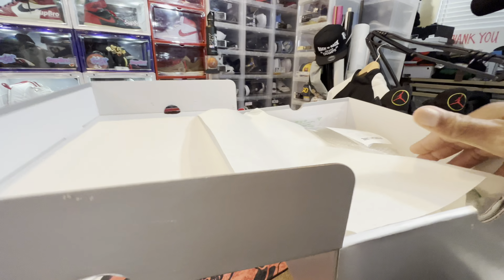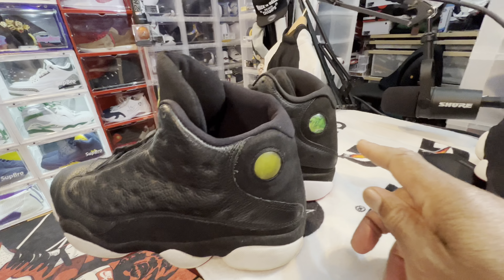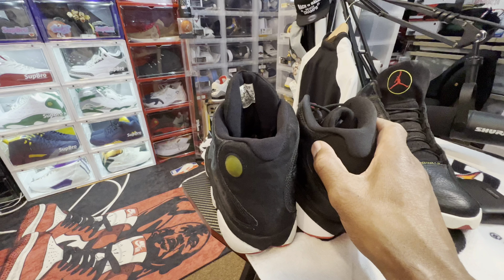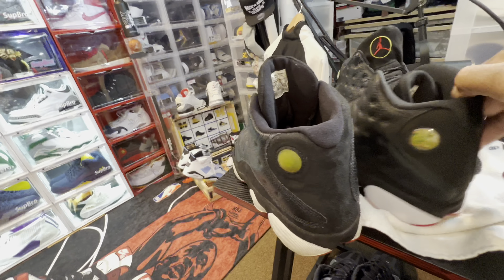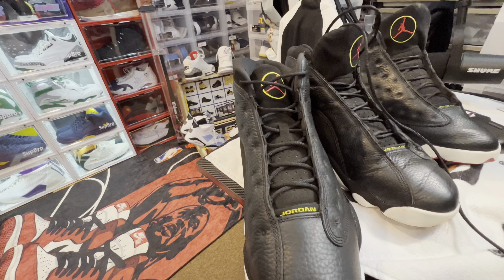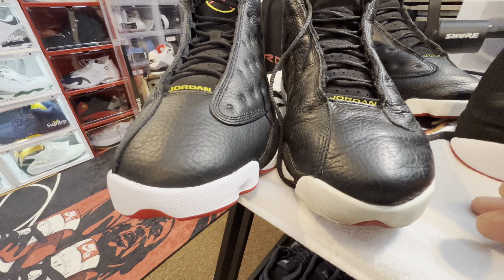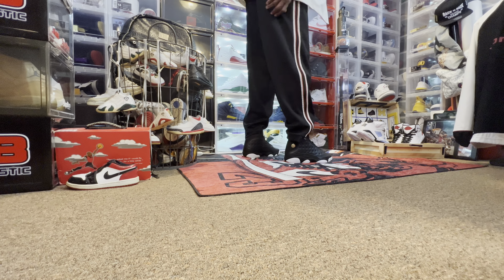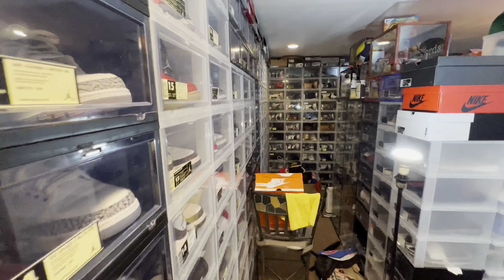𝙹𝙾𝚁𝙳𝙰𝙽 13 𝙿𝙻𝙰𝚈𝙾𝙵𝙵 𝚁𝙴𝚃𝚁𝙾 𝚊𝚗𝚍 𝙾𝙶 𝚆𝙸𝚃𝙷 𝙶𝙴𝙰𝚁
Jordan 13 playoff with clothes to match along with the OG pair and StraightToTheFootGame